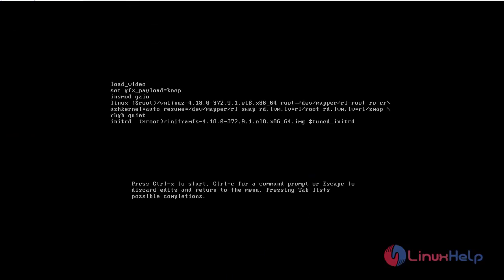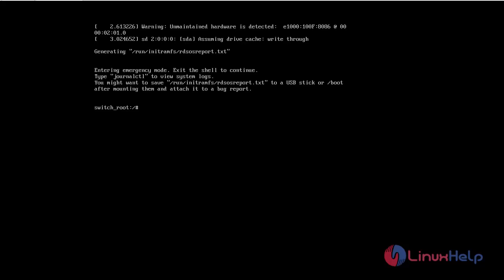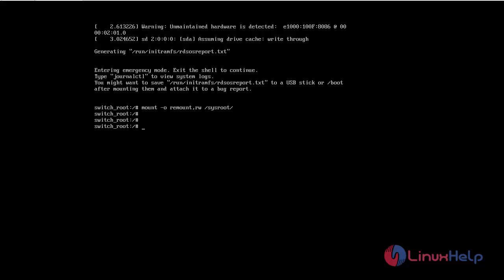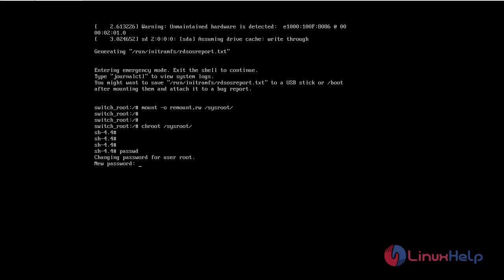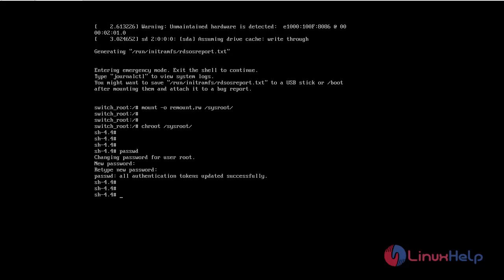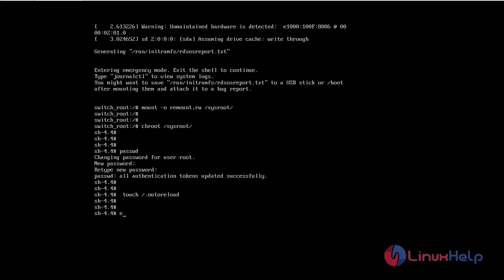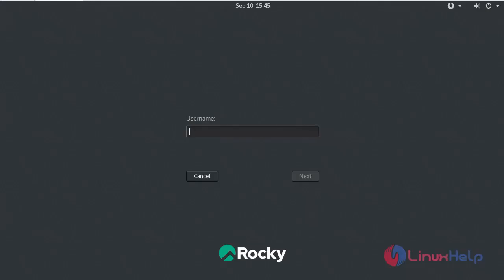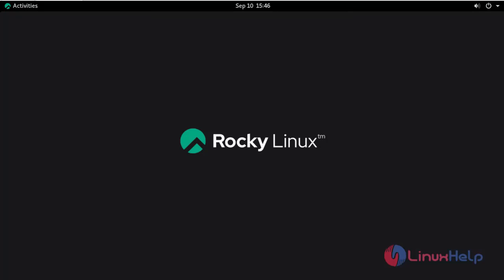How to reset Root user password from boot on Rocky Linux 8.6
Users can only change their own passwords. However, there is still a sudo/root (SuperUser) account. Root users can change the password of any account, even their own. By default, the root user is locked.